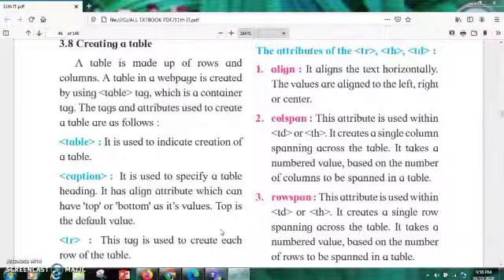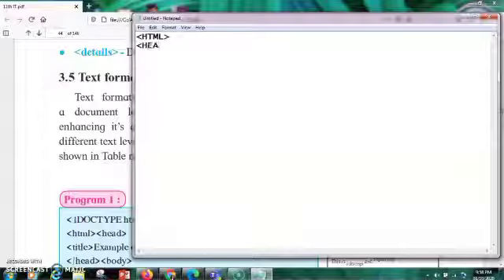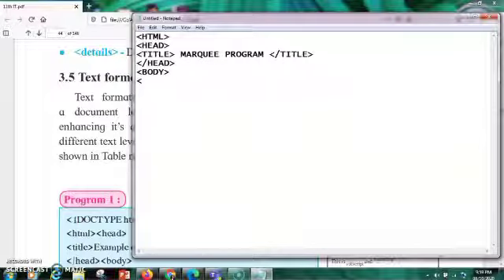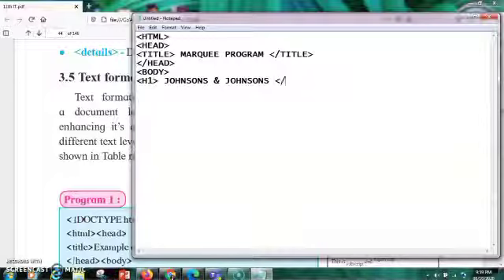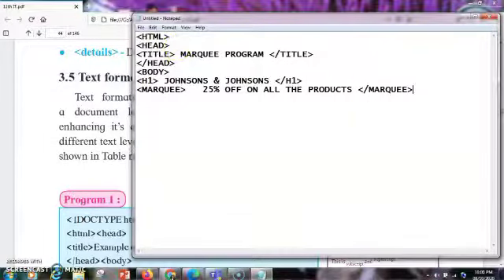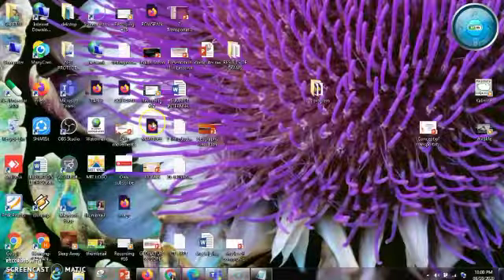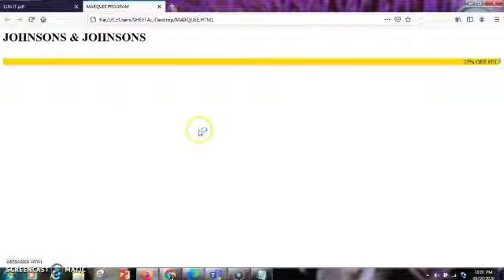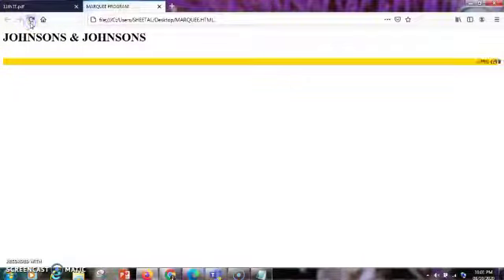11th HTML what is MARQUEE tag?(arts, Commerce, science)HOW TO MAKE A TEXT MOVE ON WEBPAGE IN HTML